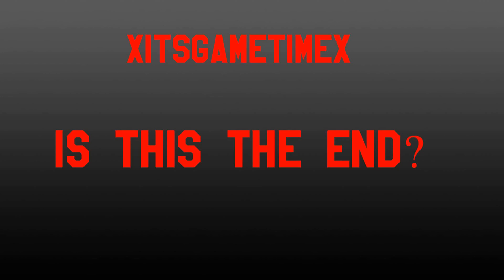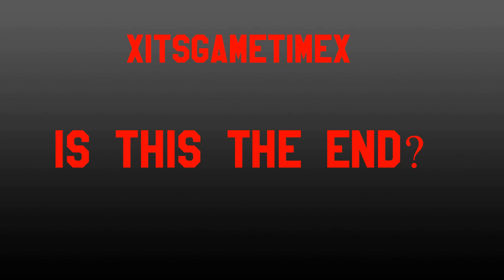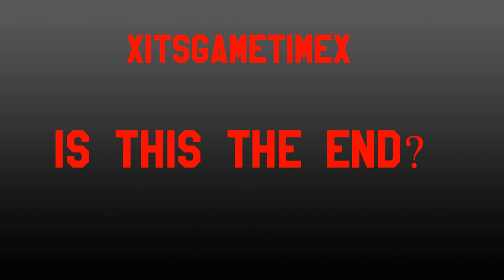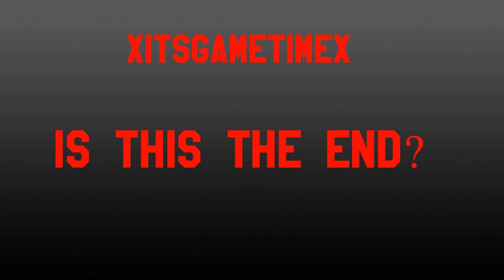Is This The End For Me?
hey guys, it would mean alot of this if you watched the entire video, thanks Robbie